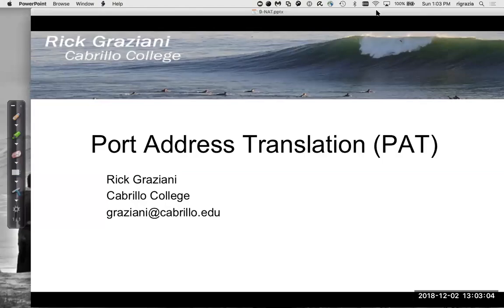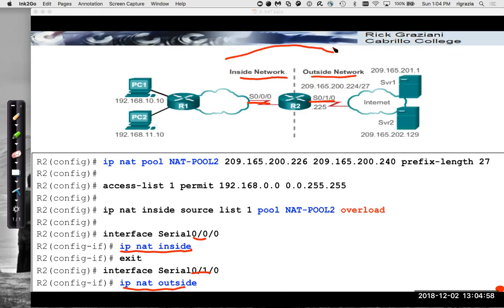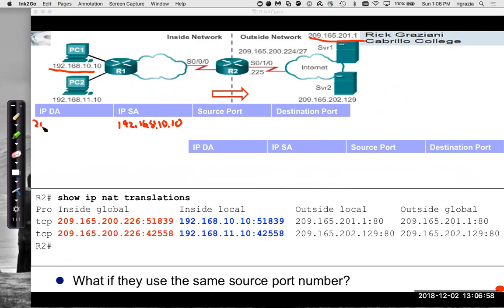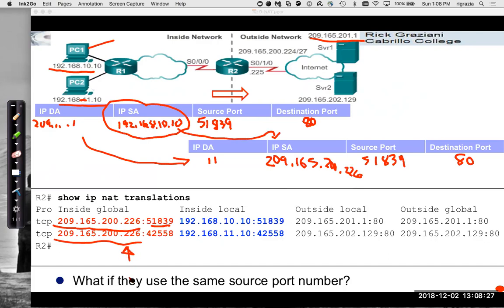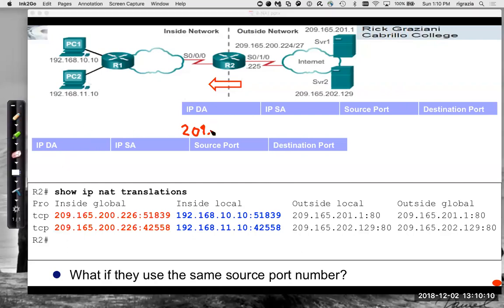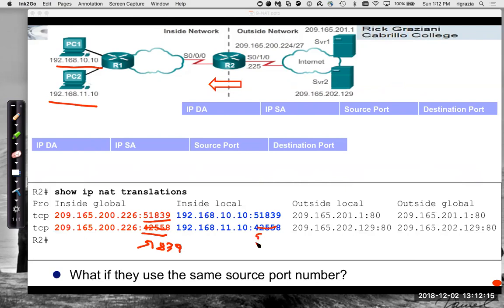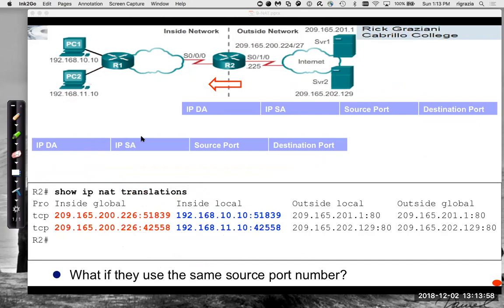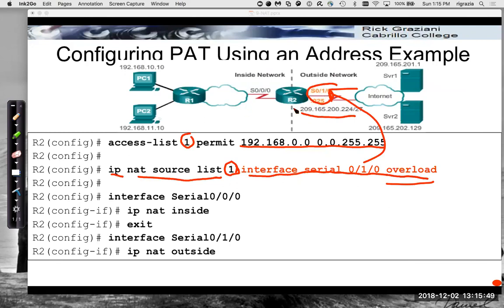Port Address Translation PAT